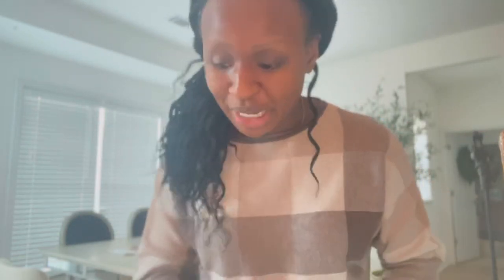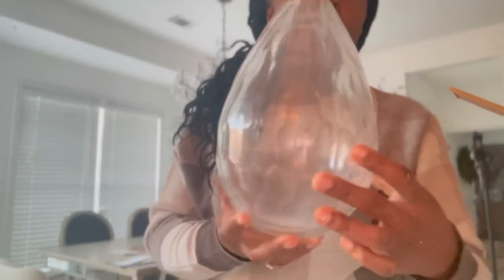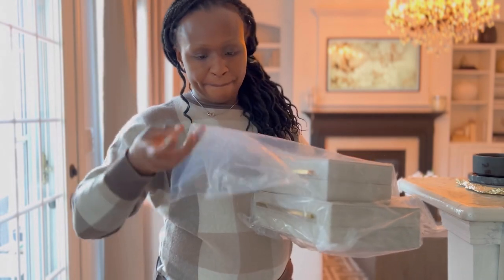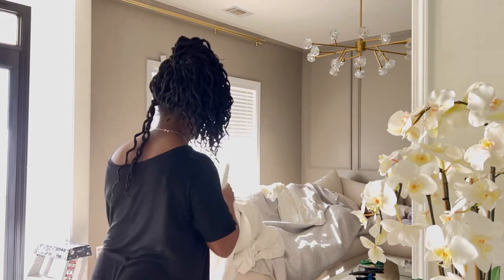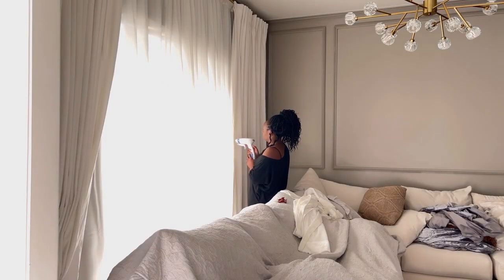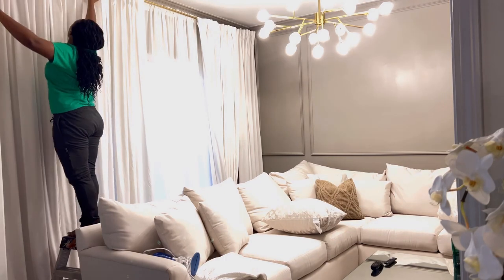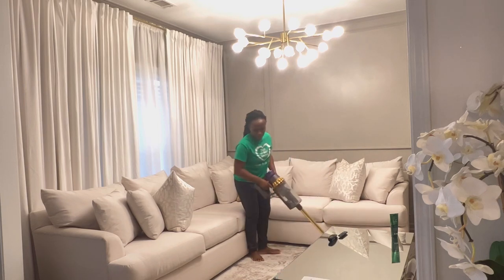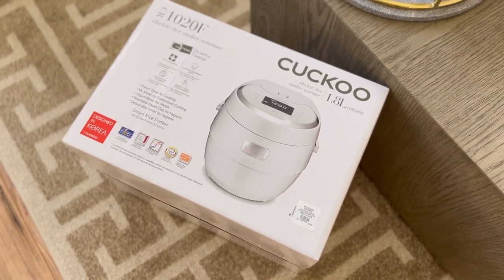WEEKLY VOLG!! MINI HAUL, AMAZON WILLIAMS SONOMA vlog hack homedecor curtains ￼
MY NEW RICE 🍚 COOKER

LIVING ROOM LINKS

Saffbei Crystal Chandeliers

Velvet curtains

Umbra Twilight Double Curtain Rod